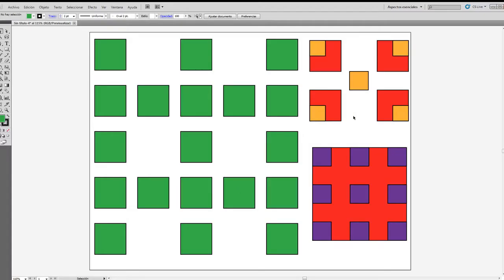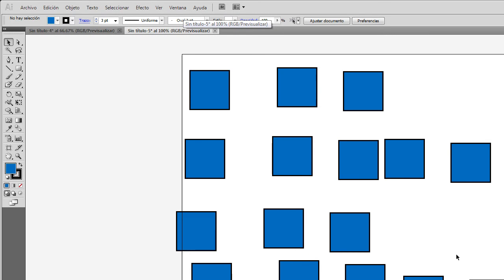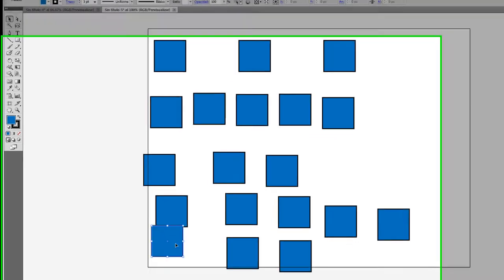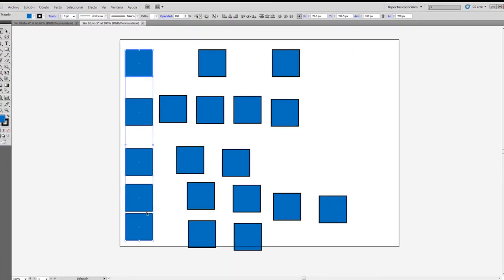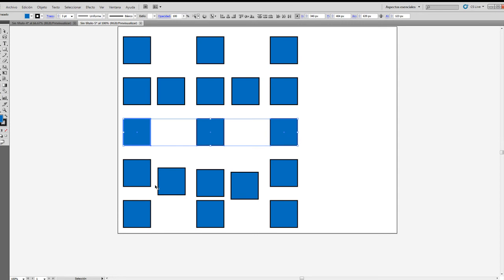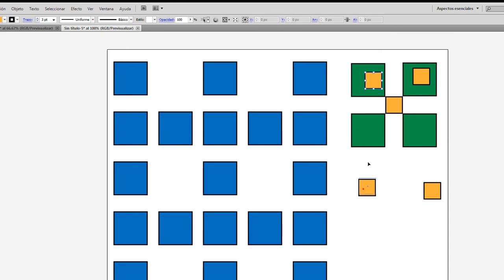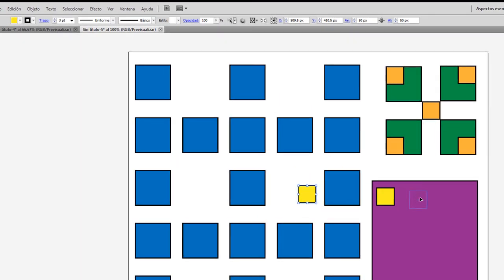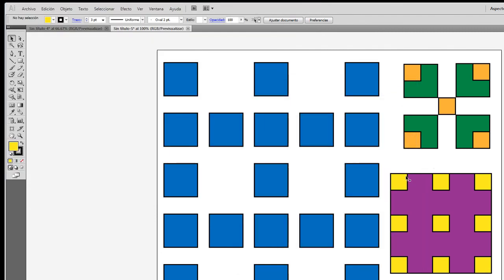Illustrator Lesson2 aligning objects